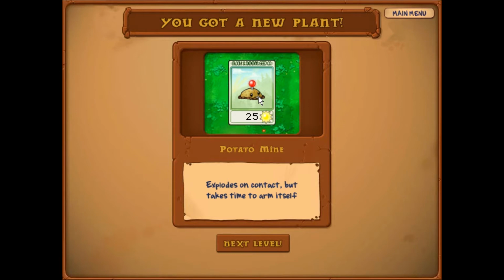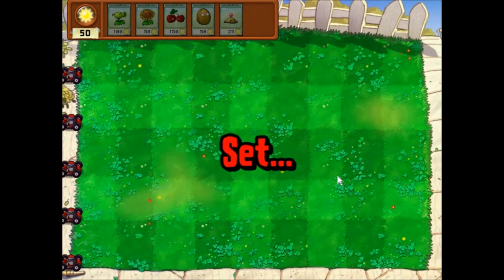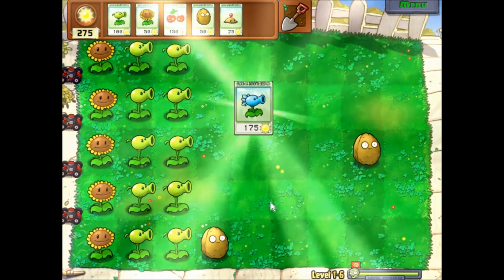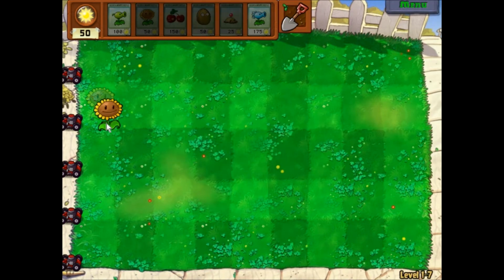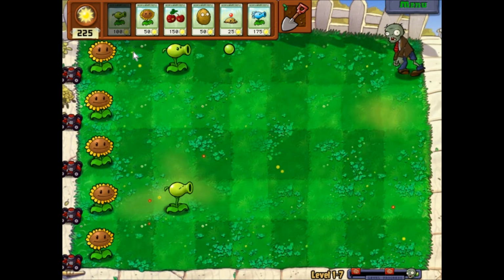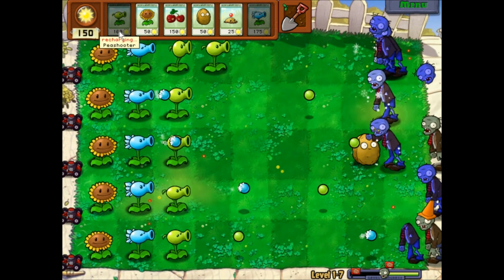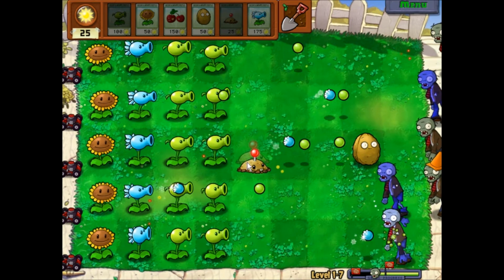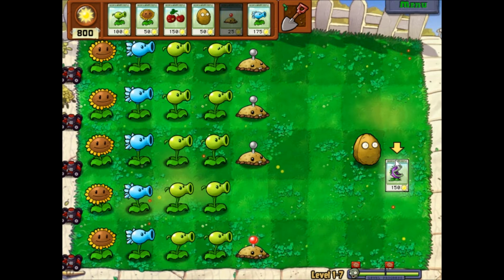Plants vs. Zombies episode 2: When I grow up I want to be a potatoe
more PvZ